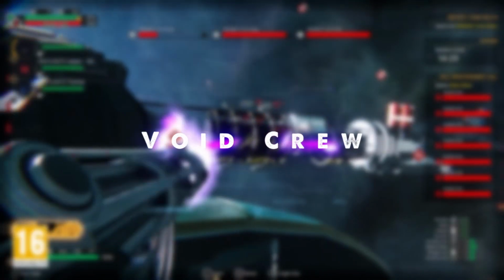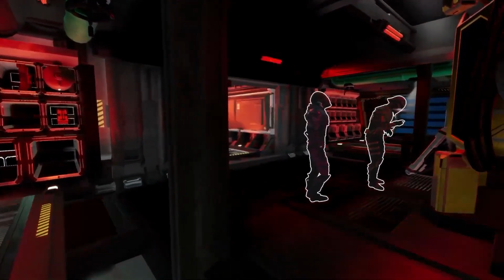THE WEEKLY TOAST | EP. 1 | DRG, ELDEN RING, FLAME KEEPER, ZET ZILLIONS & VOID CREW!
♦ Watch me live on Twitch every Wednesday, Thursday & Friday!

00:00 - Intro
00:50 - Deep Rock Galactic (Season 5)
03:19 - Elden Ring (New Patch)
05:08 - Flame Keeper (V1.0 Release)
06:11 - Zet Zillions (Thoughts)
07:36 - Void Crew (Thoughts)
09:30 - FREE WEEKLY EPIC GAME
09:52 - Outro